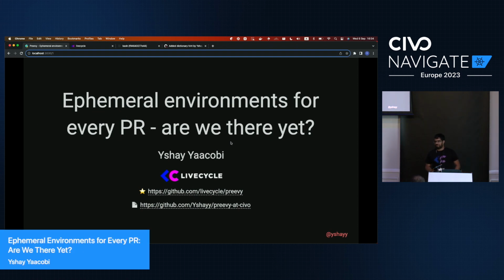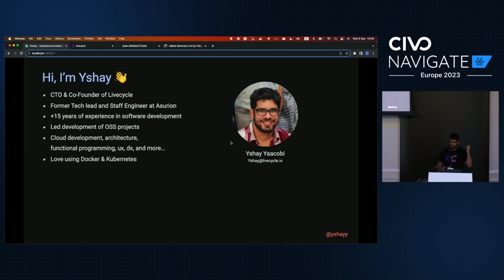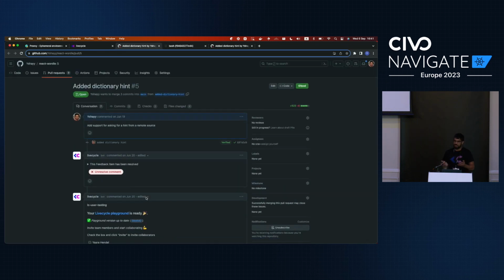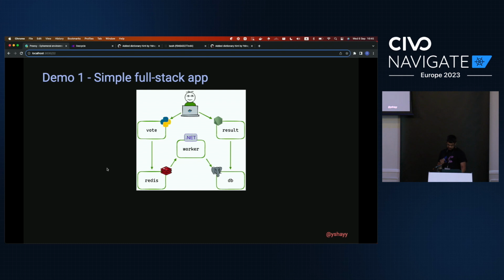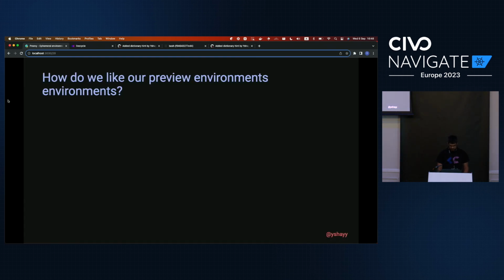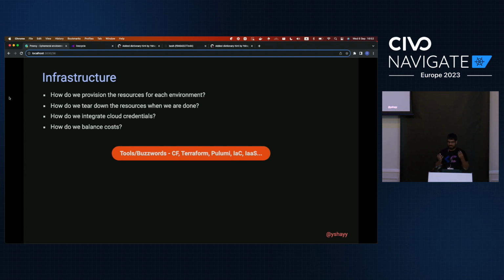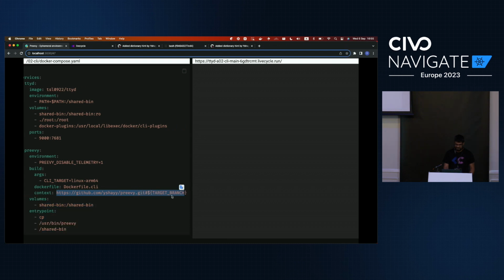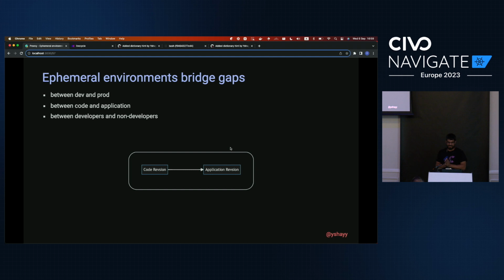Ephemeral Environments for Every PR - Are We There Yet? by Yshay Yaacobi - Navigate Europe 23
Join Yshay Yaacobi as he delves into the transformative world of ephemeral environments in software development.

Discover how his team revolutionized their PR flow, adopting Fermyon environments for automated, efficient deployment processes.

This session covers the journey from manual deployments to a seamless, continuous deployment strategy, offering insights into the practical benefits and applications of ephemeral environments in modern software development.

0:00 Introduction to Ephemeral Environments in PR Request Flow
2:01 Architecture of the New Pipeline with Fermyon Environment
3:14 Background of Speaker and Lifecycle Overview
4:07 Exploring Ephemeral Environments and Their Applications
6:12 Demonstration and Impact of Ephemeral Environments in Development
8:15 Introduction and Features of Privy, an Open-Source Solution
10:30 Building Blocks of Preview Environments: Infrastructure, Platform, Application, Access, Automation
14:10 Closing Remarks and Audience Questions